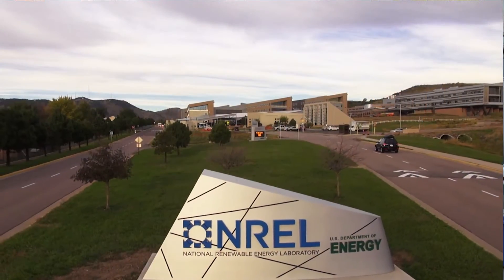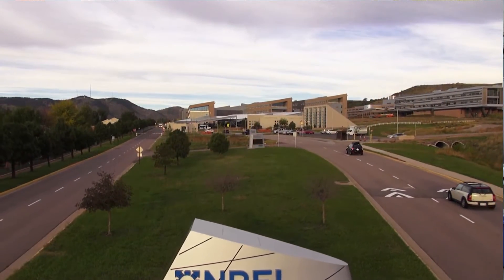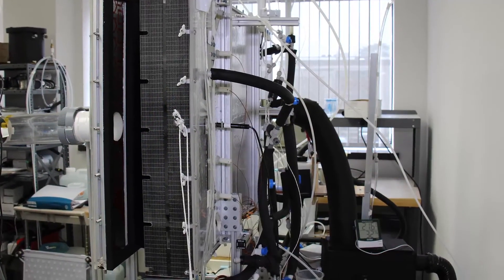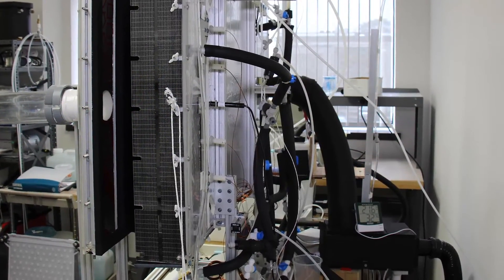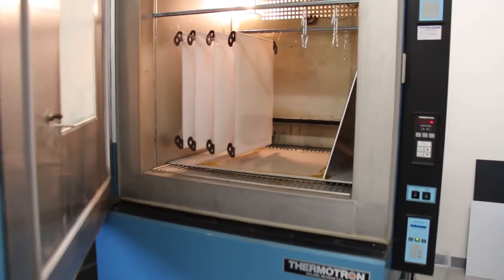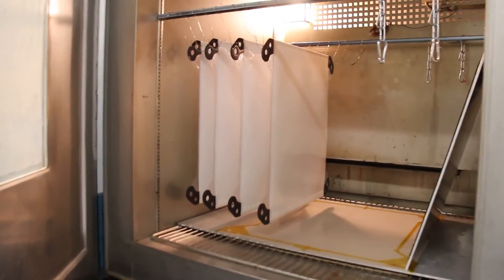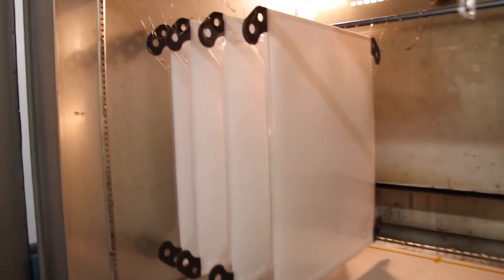IN² Profile: 7AC Technologies Takes High-Efficiency Air Conditioning to a New Level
As part of the Wells Fargo Innovation Incubator (IN²) program, 7AC Technologies has developed a liquid desiccant evaporative technology that will result in a 40-50% energy savings for commercial buildings.

The IN² program launched in October 2014 and is part of Wells Fargo’s 2020 Environmental Commitment to provide $100 million to environmentally-focused nonprofits and universities. The goal is to create an ecosystem that fosters and accelerates the commercialization of promising commercial buildings technologies that can provide scalable solutions to reduce the energy impact of buildings. According to the Department of Energy, nearly 40 percent of energy consumption in the U.S. today comes from buildings at an estimated cost of $413 billion.